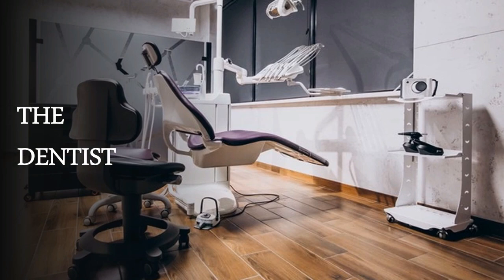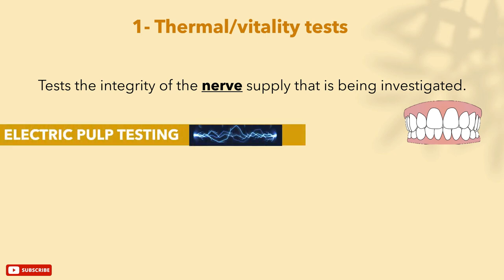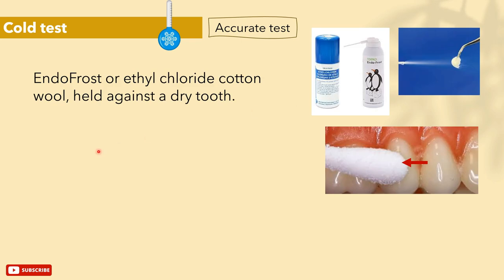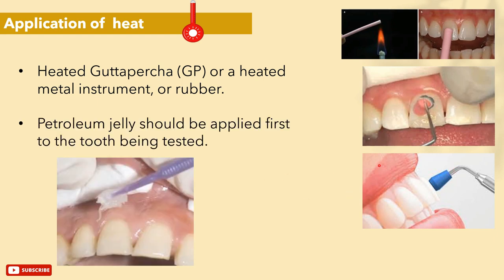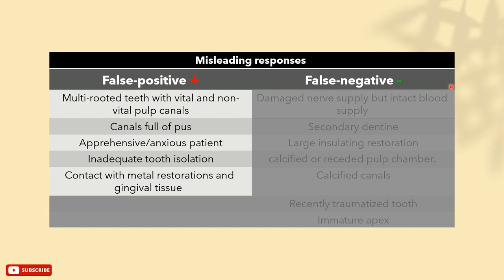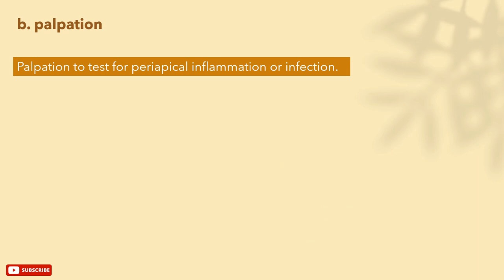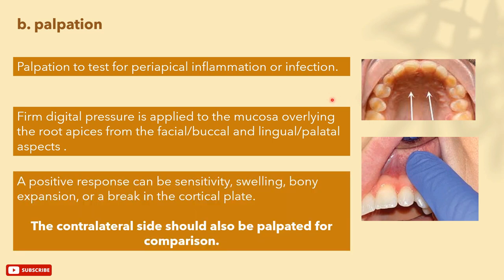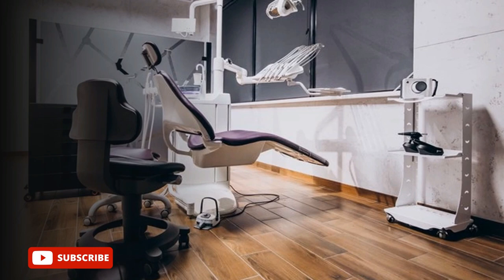pulp vitality tests, tooth mobility (specific investigation)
continuing Investigation - specific investigation in teeth diagnosis- (vitality pulp tests, periapical tests, tooth mobility)